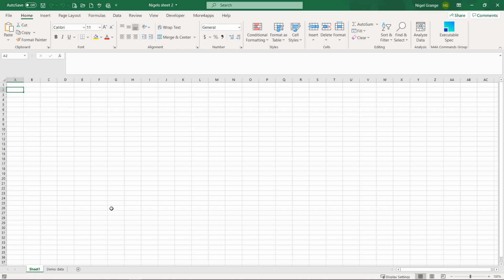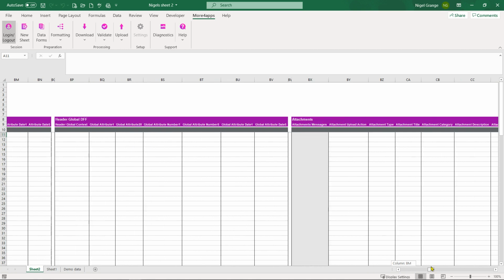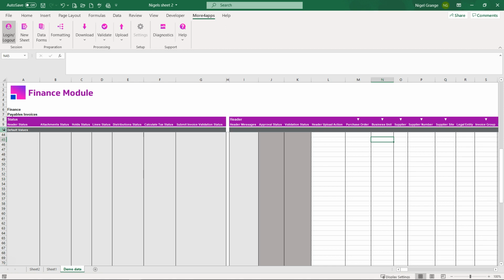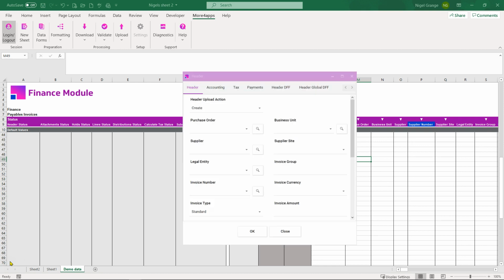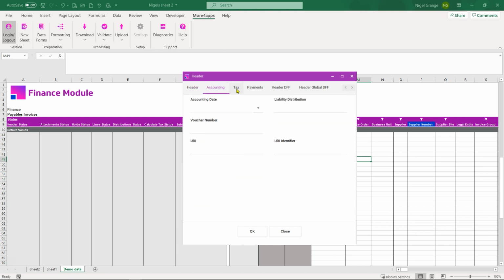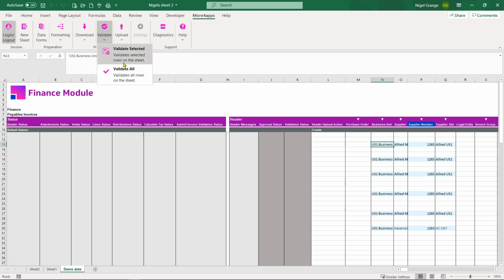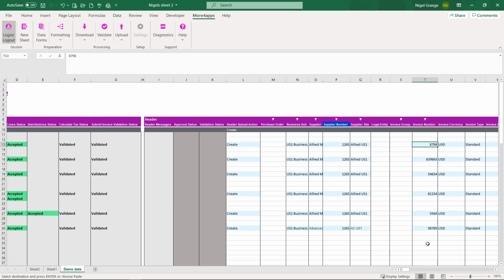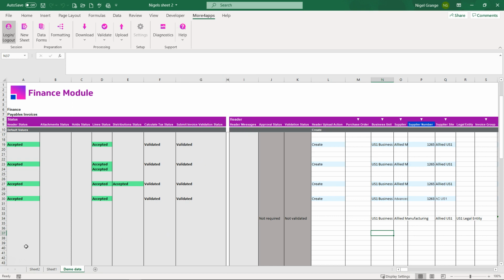Finance Module - Using the accounts payable invoice integrator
This video will show how you can use the More4apps Finance Module to Create your Account Payable invoices.